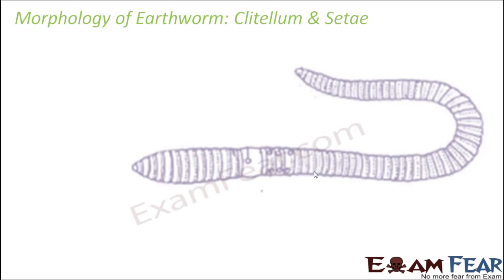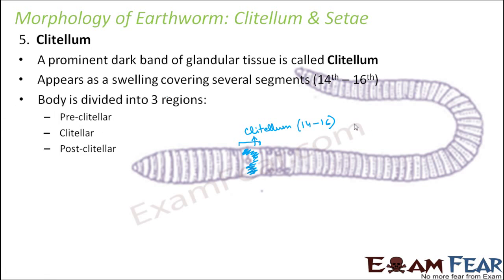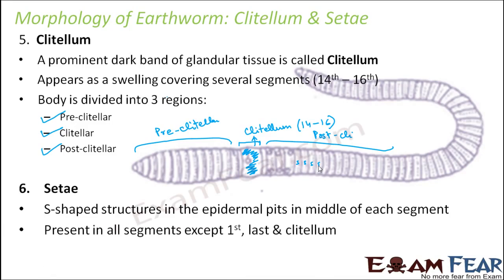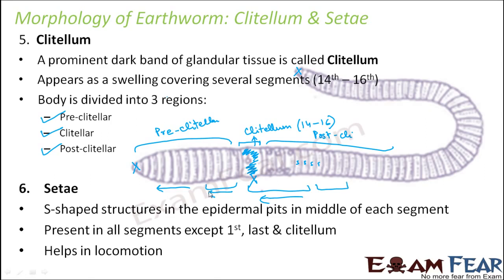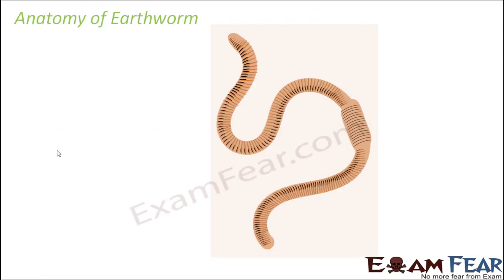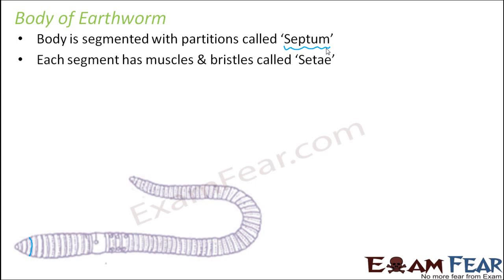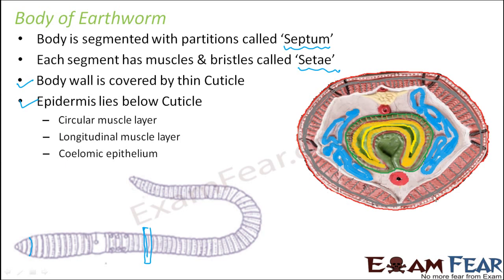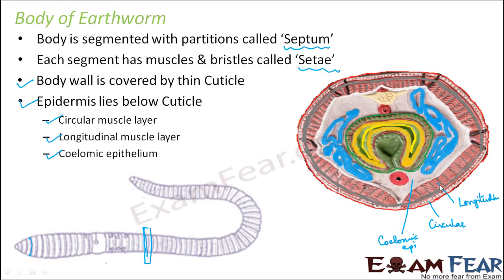Biology Chapter 7 Structural Organization Animals part 20 Earthworm Clitellum, Setae, Body CBSE cla